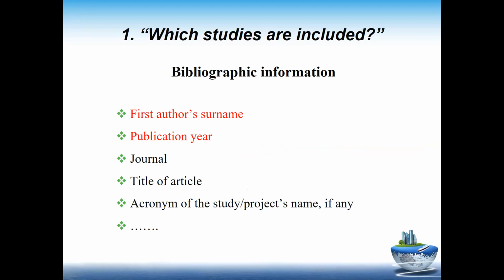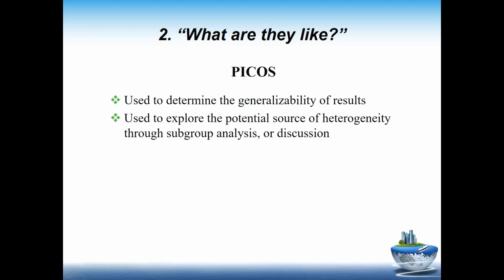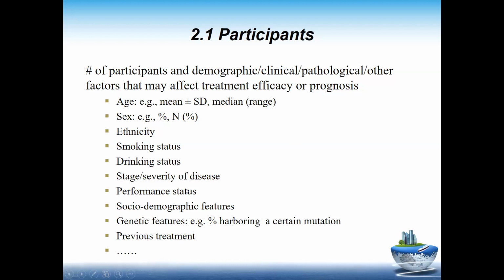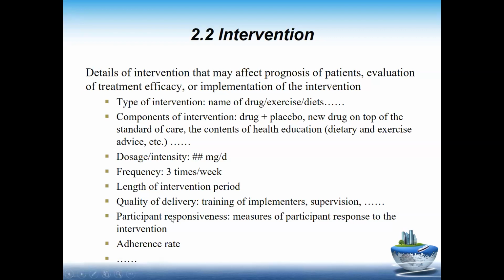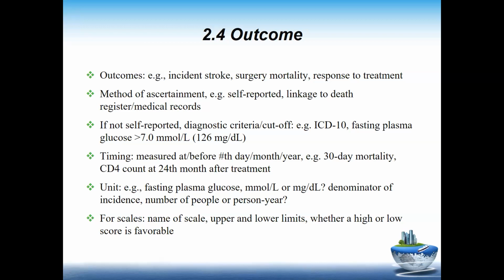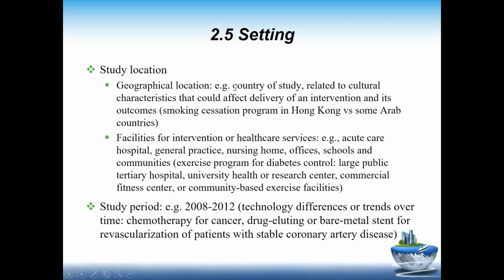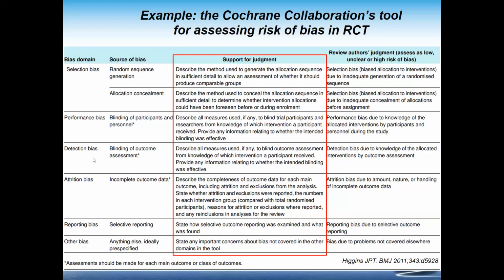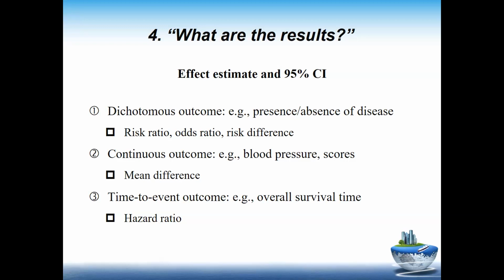Part 2- Data Extraction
Welcome to this live-stream recording of the workshop series on Systematic Review and Meta-Analysis, given by Prof. Joey Yang from the Chinese University of Hong Kong! In this video, Prof. Yang will introduce how to extract data for a systematic review.